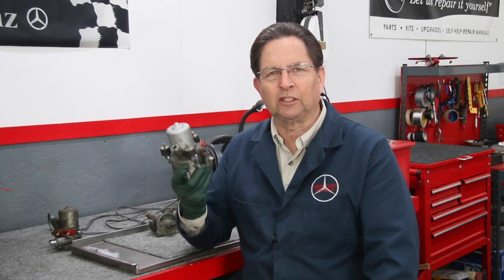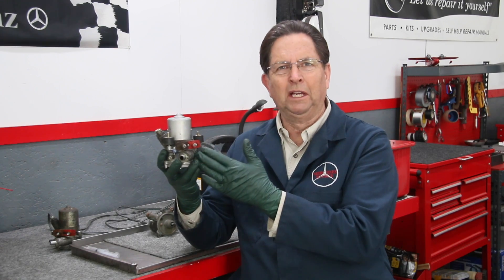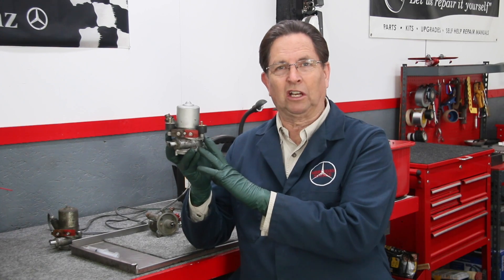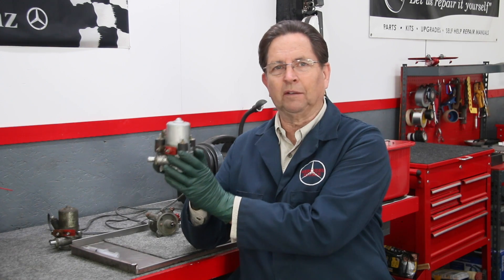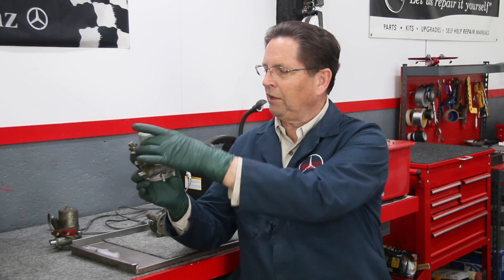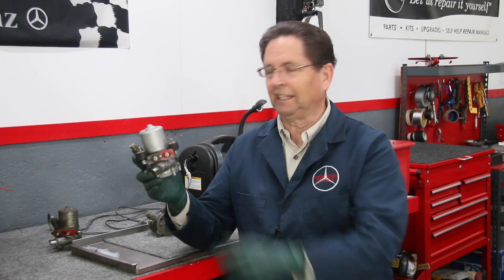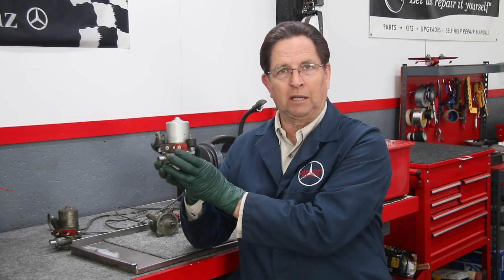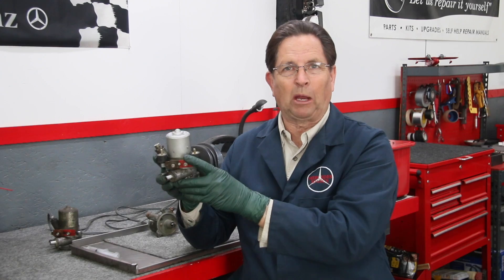Old Mercedes MFI Electric Fuel Pump Leaking or Stuck? Repair Kit Available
For more information or to purchase my repair kit click on this

These early “short style” electric fuel pumps are very prone to leaking fuel because the rubber case o-ring seals harden with age. New pumps are no longer available and rebuilt are over $1000!  If you risk buying a used one it will probably end up leaking or seeping fuel too. With the correct parts and instructions replacing the seals is something you can do yourself. Kent highly recommends you do this BEFORE the pump starts leaking. It will give you a chance to inspect the pumps internals, clean the impellter, clean the filter screen and make sure the motor is running properly. Don’t get stranded with a plugged filter screen or leaking fuel pump.

PLEASE NOTE: If the car has been sitting for a long period and the pump does not run, this kit MAY fix the problem. During periods of long storage the fuel gums up the pump drive vanes. Taking the lower section of the pump apart, cleaning out the varnish with carb cleaner, and installing this reseal kit will most likely solve the problem.

Installed on mid-1960's to early 1970's Mercedes W113, W111, W108, W109. This includes the 250SL, 280SL, 250SE, 280SE and 280SEL ( 6 cylinders only ), 300SEL 6.3. This pump will not work on models with the 3.5 or 4.5 V8 engines.